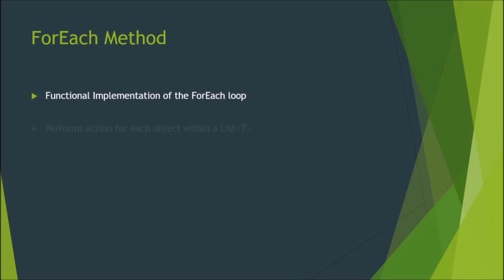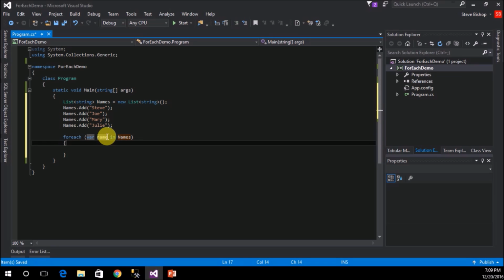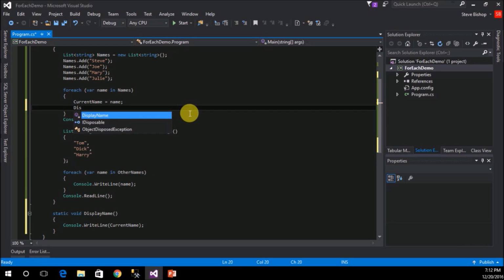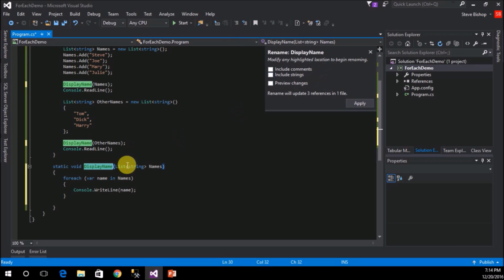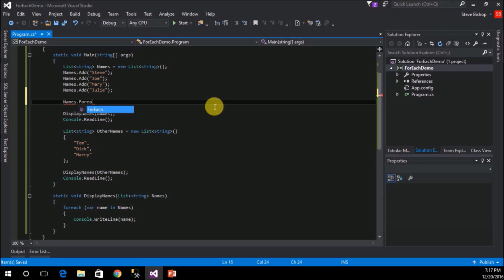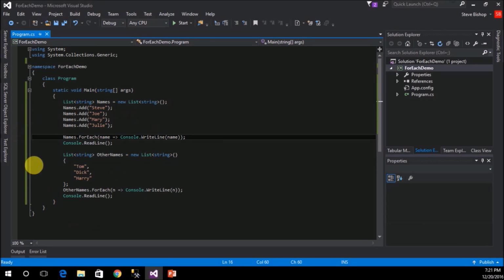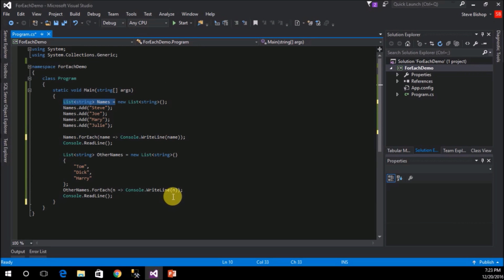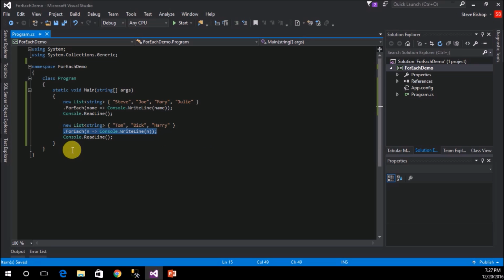C# Advanced Tutorials: The ForEach Method And Functional Programming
This "The ForEach Method And Functional Programming" video is part of a series of videos on various Advanced Programming topics in the C# language.  In this video you will learn how to convert a foreach loop over a list to a ForEach function that will simplify your code and make it more readable.  You will also learn some of the value of functional programming.  These C# Advanced Tutorials are designed to help make you a better programmer and learn some of the more advanced topics of the .NET language.  These videos stand alone as instructional videos that cover a variety of different advanced topics.  You should know at least the basics of the C# language before watching any of them.  If you would like to learn the basics of the C# language, you can watch my C# Basics course